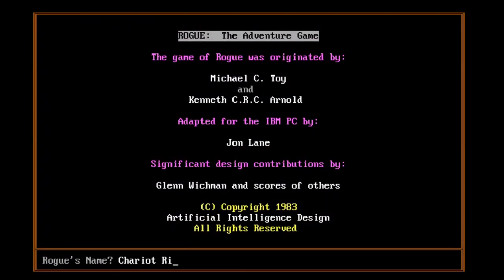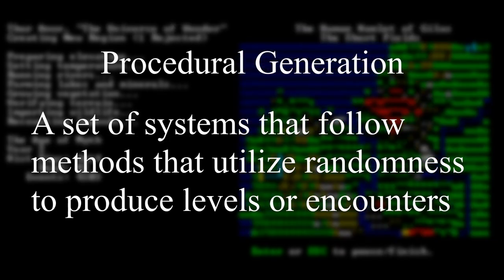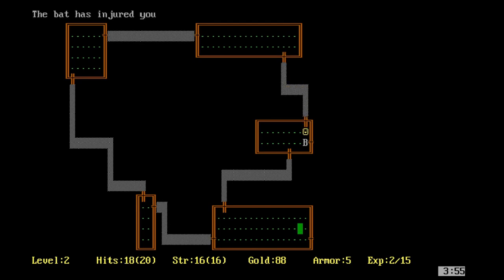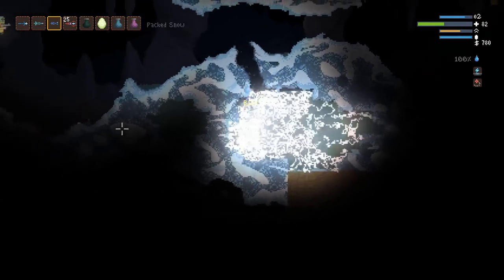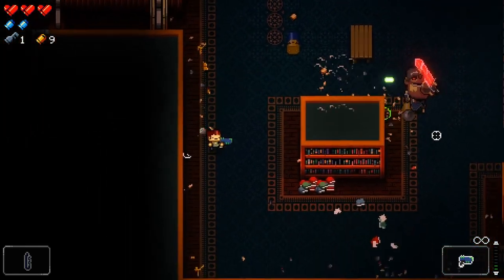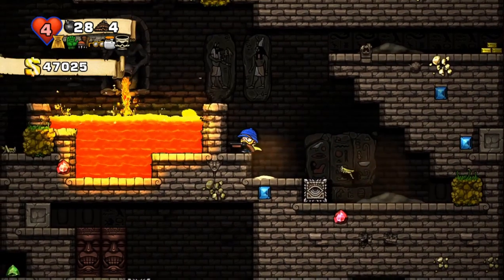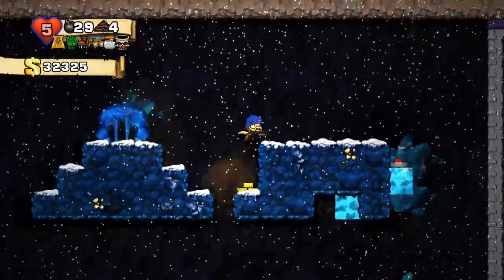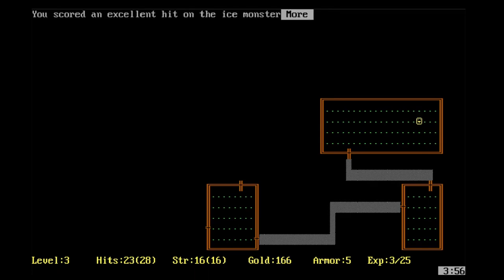Defining Roguelike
In this video I ask, "what is a roguelike?".  Along the way I also address the Berlin Interpretation and why I don't like it.

Special thanks
Thanks to @MMLCommentaries  and @EtraGames  for reading my script.  Thanks to @DrazGames  and @retrohistories for help with the thumbnail.  Thanks to @Tehsnakerer  and @LambHoot for letting my borrow some Minecraft and Dark Souls footage.

Music Used
Pilgrim's Path - Caves of Qud
Broken Ghost - Downwell
Daddy Long-Leg's Surprise - Noita
Space Cruise - Faster than Light
Risk of Rain - Risk of Rain
Antiquity Row - Into the Breach
Razor Girl - Downwell
Cave - Spelunky Classic
At Doom's Gate - Doom
Turkish Coffee - Spelunky